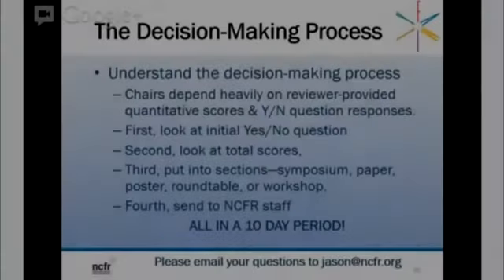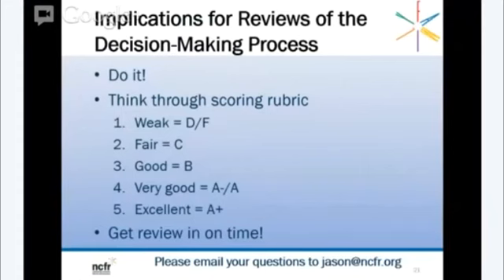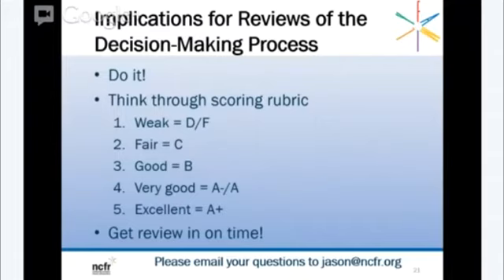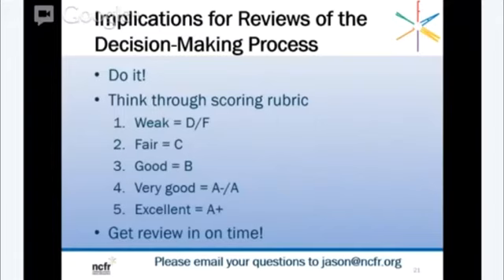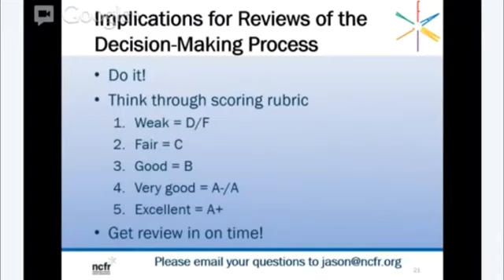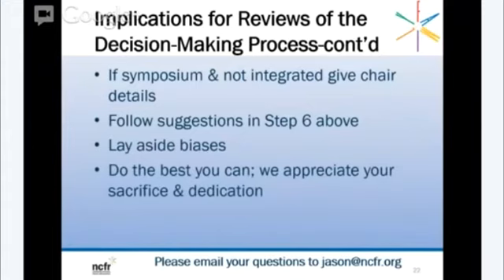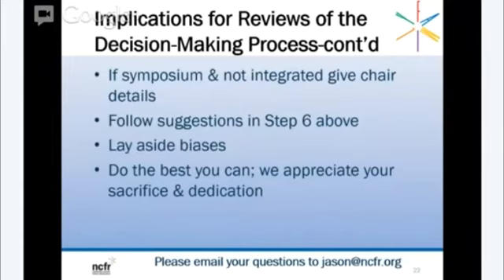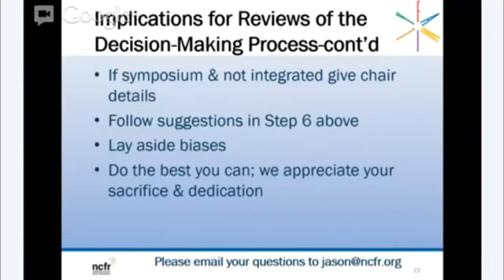How to review a conference proposal - 11 - Implications for you as a reviewer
This free webcast by Dr. Karen Myers-Bowman, Kansas State University, and Dr. Tom Holman, Brigham Young University provides an overview of proposal review--the process, the criteria to consider, and examples of what makes for a strong (or weak) proposal.